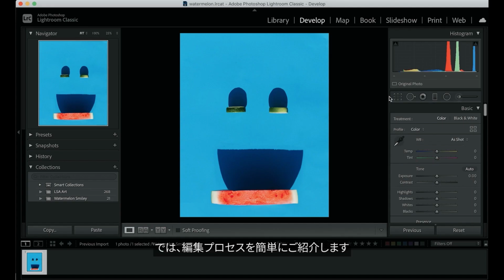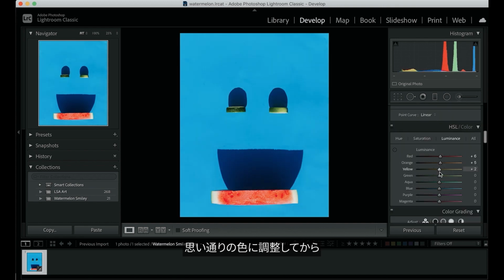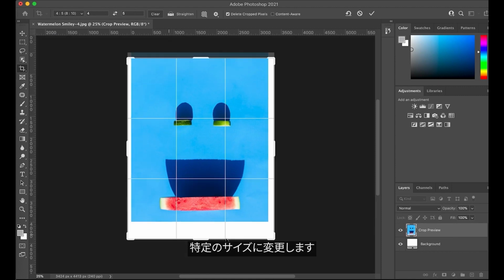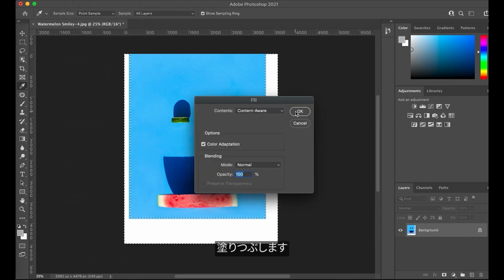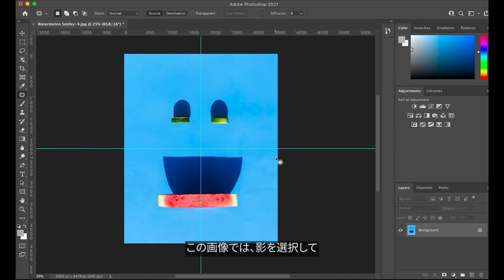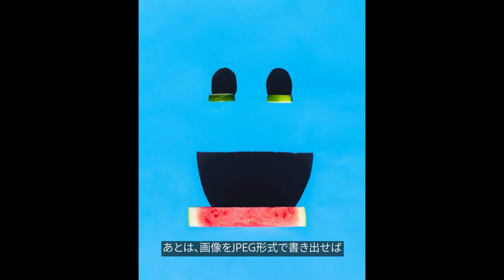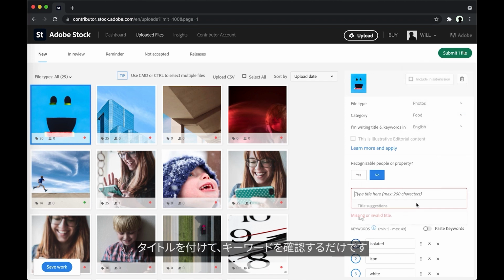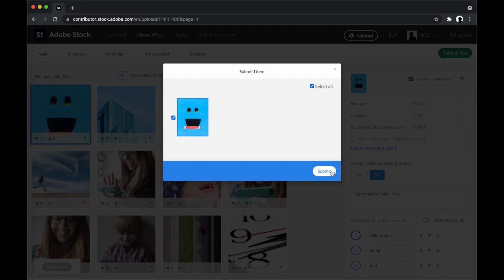Will Milne - ミニマリズム写真の制作プロセス【Adobe Stock Artist Spotlight】Adobe Stockアーティストの紹介 - アドビ公式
世界中のアーティストが、Adobe Stockに作品を寄稿しています。現在3億点以上あるAdobe Stockの素材の一つ一つに、作品を作ったアーティストのストーリーがあります。Artist Spotlightは、そんなAdobe Stockのアーティストに「スポットライト」を当て、アーティストのルーツと作品の魅力を紹介するシリーズです。Adobe Stockの中で、お気に入りの作品を見つけてください。

今回は、アメリカ・テキサス州在住の写真家 Will Milneさんが彼の作品の制作プロセスについて語ります。

Adobe Stockの最新素材をPinterestでチェック

Adobe Creative Cloudとは？
Adobe Creative Cloudは世界最高峰のクリエイティブアプリケーションです。動画編集もデザインも自由自在。思いついたアイディアを最高の作品にすることができます。